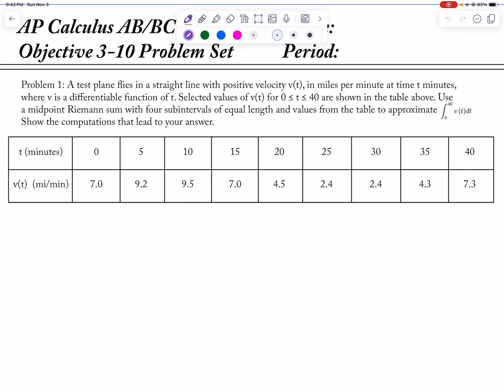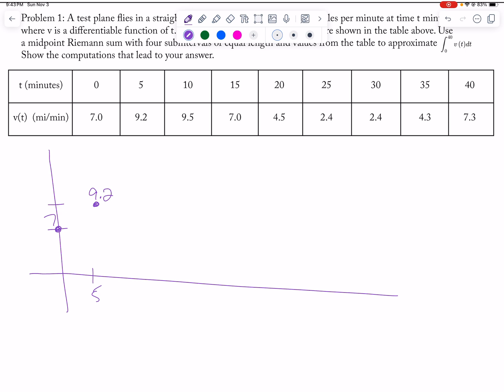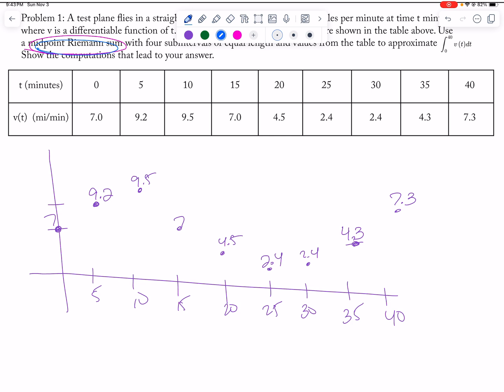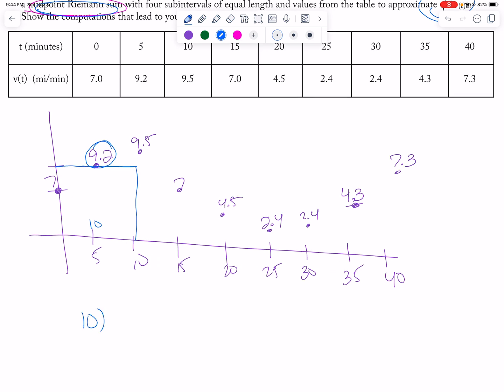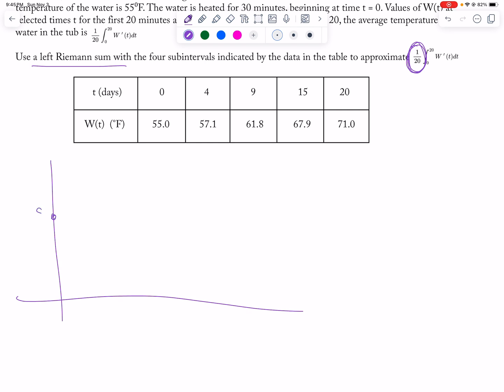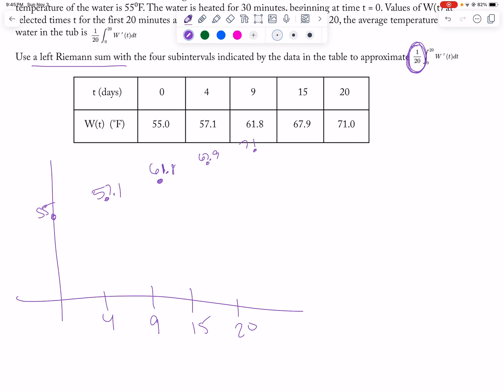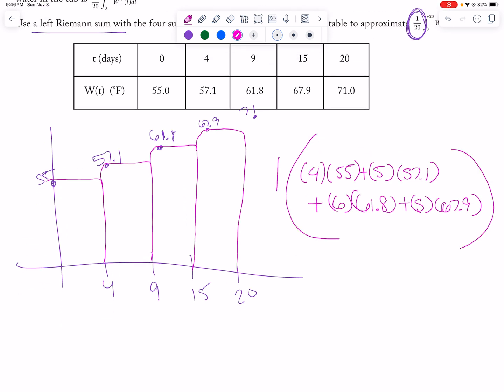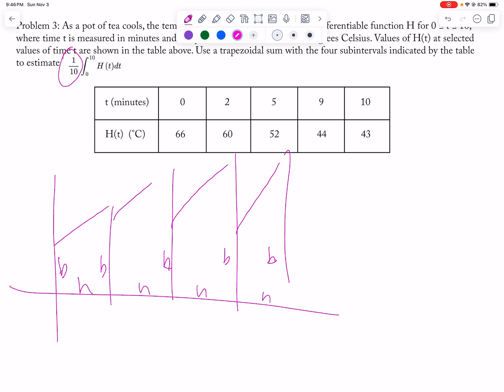AP Calc RAMS and TRAP Problem Set 2024